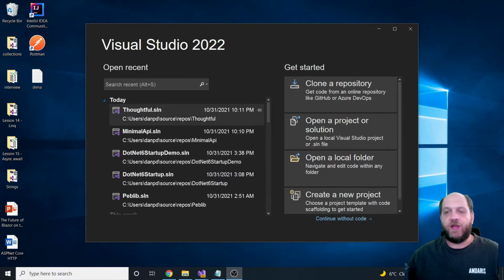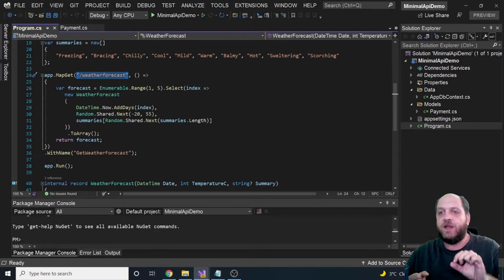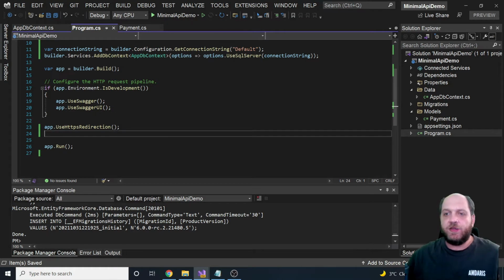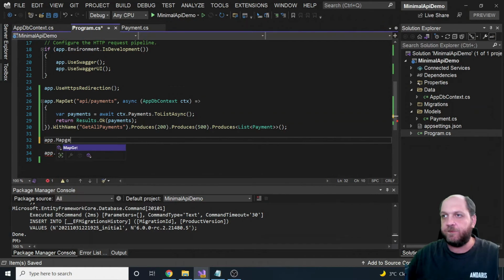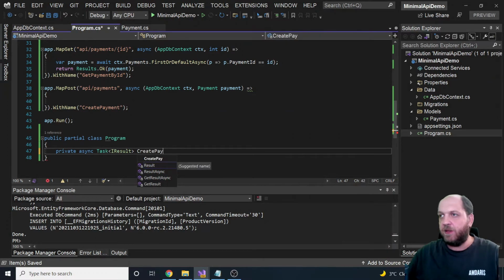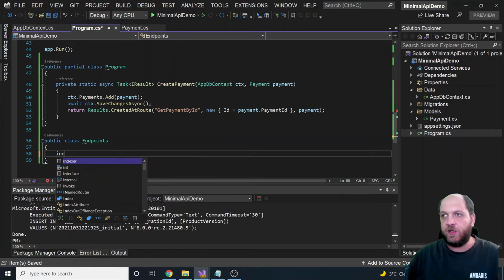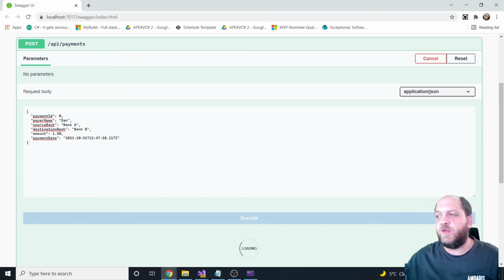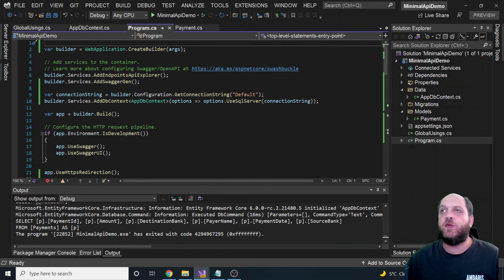Getting started with NET 6 minimal APIs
The minimal API is totally new to the .NET world? Worried about just another new thing? You shouldn't! We got you covered! In this video we start from the very scratch by creating a new minimal API project. We then worked our way through by creating a full CRUD implementation for a resource. While doing this we dive deep into different concepts like dependency injection, routing, biding to route params, binding to Http params and much more. In the end we got fancy and moved all our usings in one single global usings file. .NET 6 looks great!

Chapters
1. Intro: 00:00
2. Creating a new .NET 6 minimal API solution in Visual Studio 2022: 00:37
3. Overview of the minimal API: 02:12
4. Registering the DbContext in the DI container, add migration and update database: 09:36
5. Implementing first MapGet + dependency injection in minimal API endpoints: 14:01
6. Implementing the second MapGet + binding to route params in .NET 6 minimal API: 20:55
7. Implementing MapPost + use static methods as endpoint action: 23:44
8. Implementing MapPut + use instance methods as endpoint action: 32:53
9. Implement MapDelte: 38:20
10. Run and test the API: 40:41
11. Extracting using into a global usings file: 46:36

Mentioned videos:
1. All you need to know about the NEW Asp.Net Core startup model in .NET 6